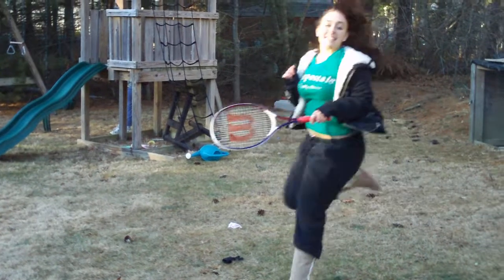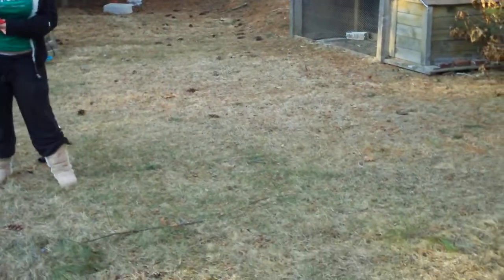Smashing food with a tennis racket (Stephanie)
Stephanie's turn to smash food with a tennis racket. And again, she isn't a professional. ;]
The girl in the backround is her sister.